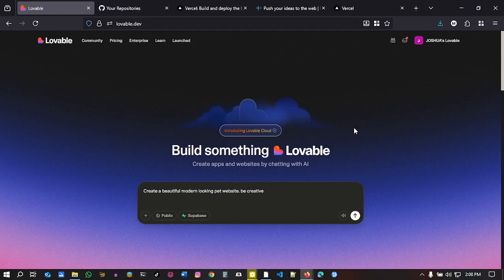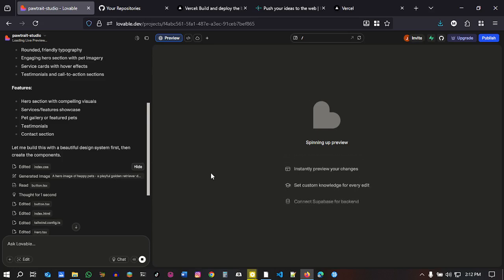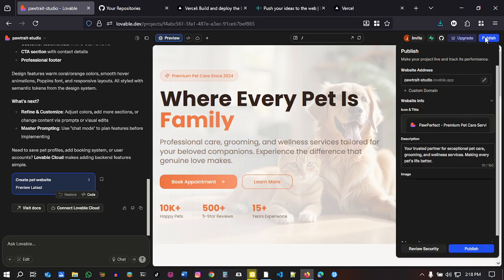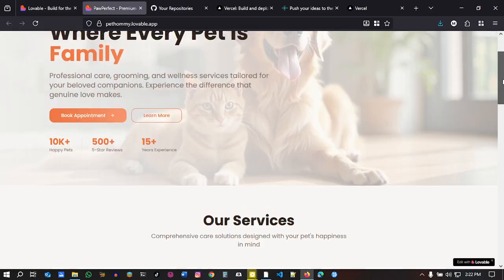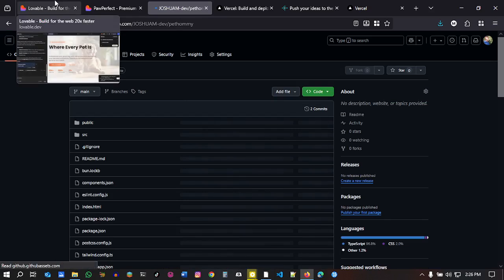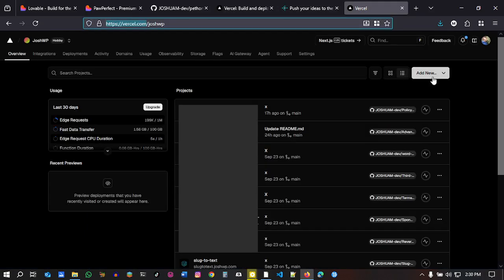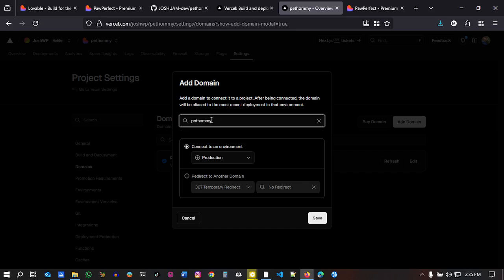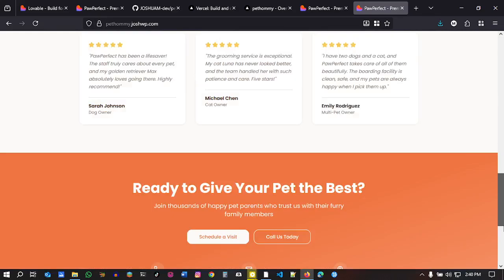How to make a Website using Lovable. 100% Free Website and Web Hosting Forever.